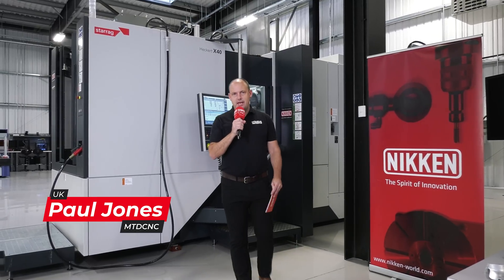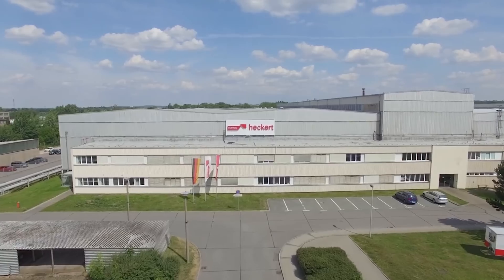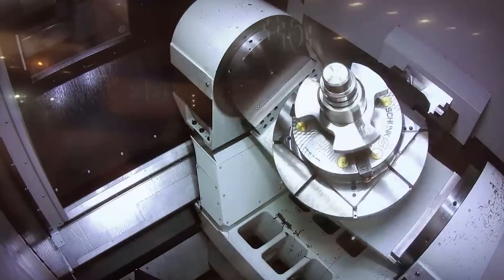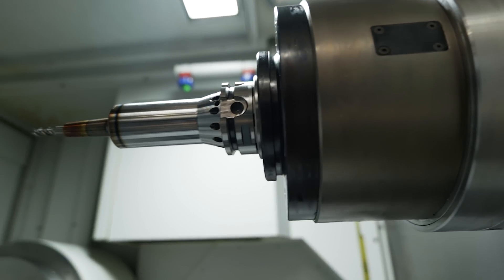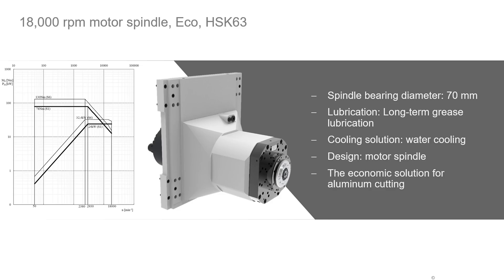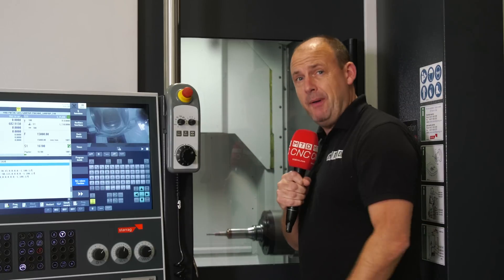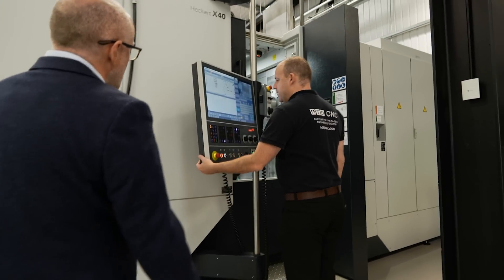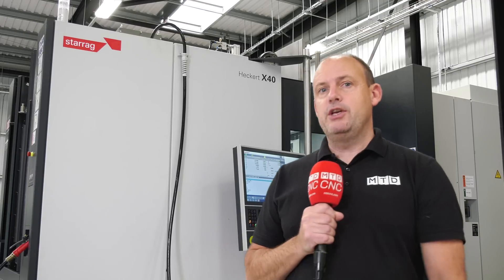Compact, quick, fast, precise and affordable - the new Heckert Compact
Paul and Lee Scott from Starrag UK set the scene for a series of technical videos coming to our channel very soon all about the new Heckert Compact range. This model is a horizontal machining centre with two pallets and a 5 axis offering. A machine tool that offers its users complete flexibility and unmanned running.